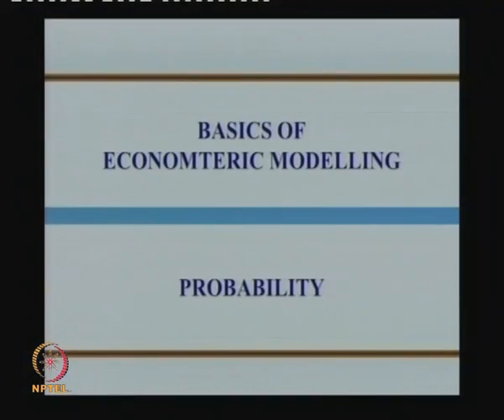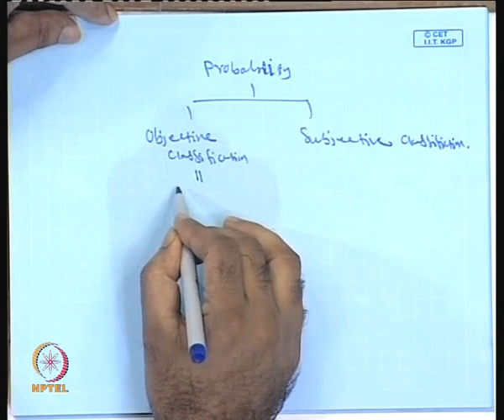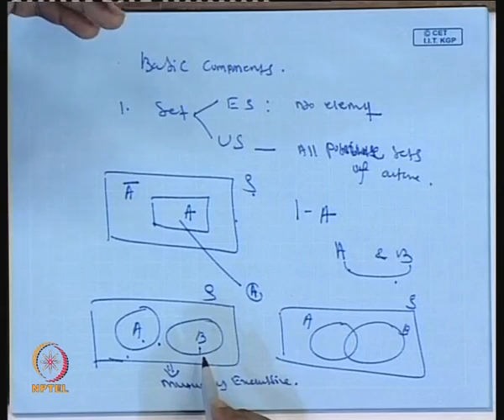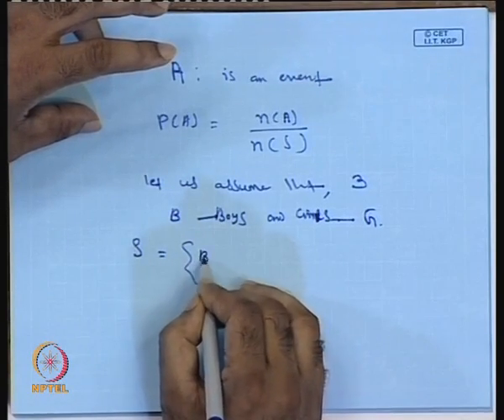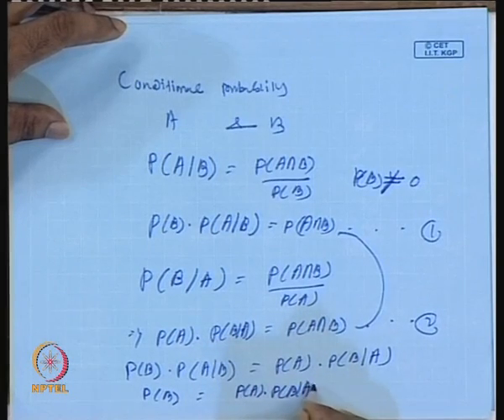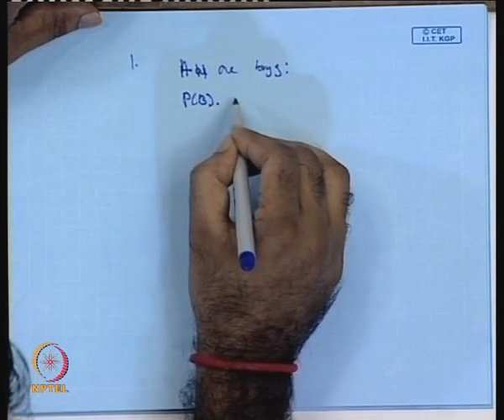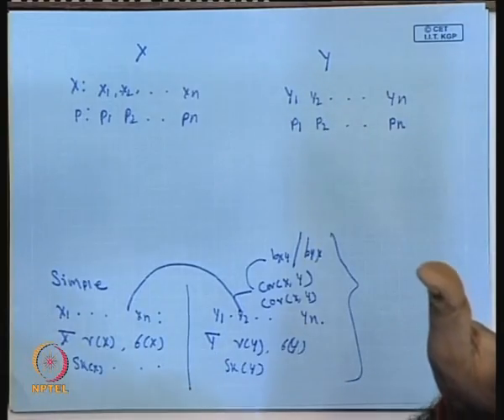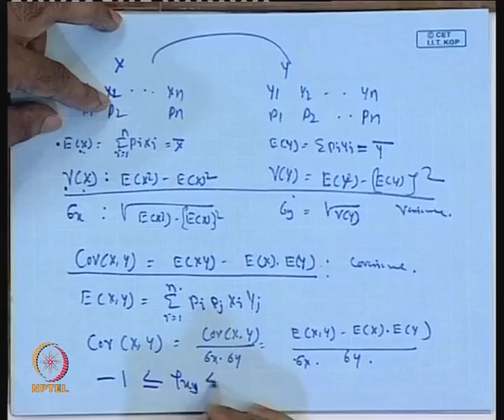Mod-01 Lec-06 Probability